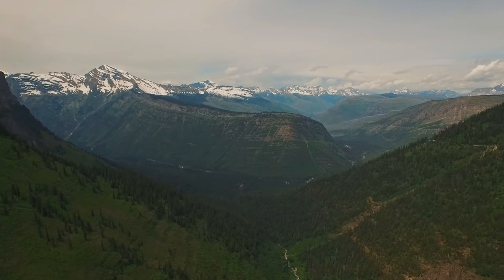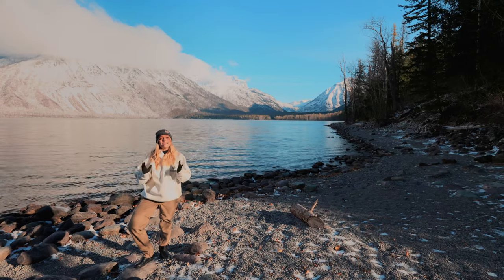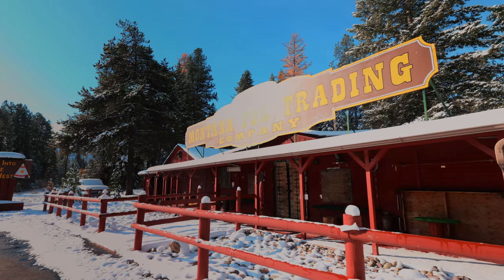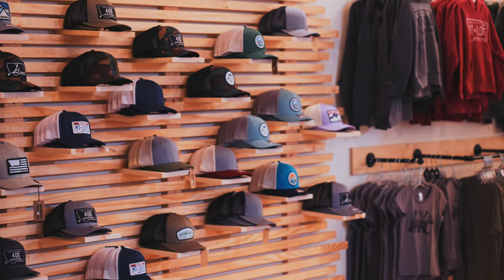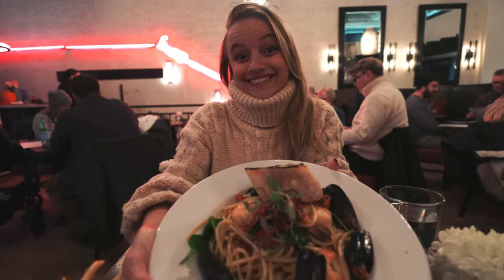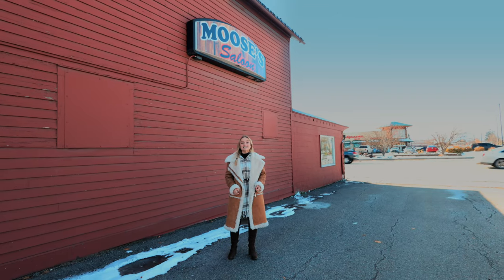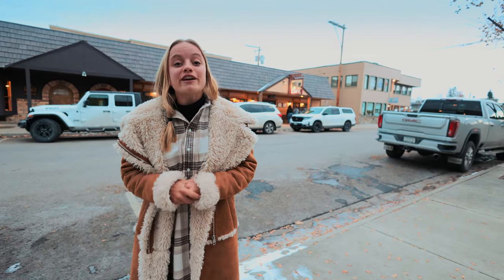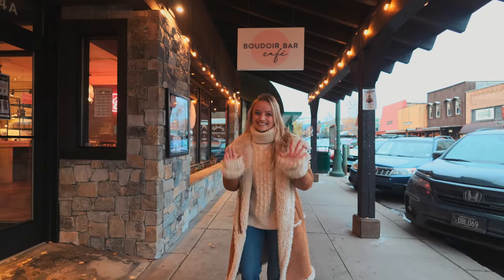Best Things to Do in Whitefish, Montana | Wander Whitefish Mountain Travel Guide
Here's what to do while staying at Wander Whitefish Mountain!

►►ABOUT WANDER
Find your happy place. Book the perfect Wander with inspiring views, hotel-grade amenities, modern workstations, top-tier cleaning, and 24/7 concierge service. It's a vacation home, but better.

Whether you’re embarking on a family vacation, planning a getaway with friends, yearning for a workcation, or organizing a company offsite, there is a Wander for every occasion. With new locations getting added every month, our growing network of short-term smart homes in inspiring places gives you the freedom to leave your stress at the door.

Your best trip ever is just a few taps away:

Wander owned and operated
We’ll never pass you off to a stranger. All of our properties are owned and operated by us, and managed to the highest standards with hotel-grade cleaning.

Hand-picked quality
We’ll never not look like the pictures. We select homes in the most beautiful places, buy them and pour our hearts into making them magical - which means the reality always exceeds the expectation.

24/7 concierge access
We’ll never leave you on read. Our text-based concierge is always available to help and make your trip the best ever from recommendations to reservations and more.

State-of-the-art workstations
We'll never make you work from the kitchen table. Every Wander is optimized for remote work with state-of-the-art workstations, complete with superfast WiFi (300 mbps to 1GB speed), sit-to-stand desks, monitors, Herman Miller ergonomic chairs and more.

We’ll never let you feel disconnected. From unlocking the door to setting the temperature on the fireplace, the Wander app puts total home control at your fingertips.

Transparent pricing
 We’ll never surprise you with hidden fees. With Wander, we believe in transparency – so you will see costs broken out and know exactly what you’re paying for.

Top-tier cleaning
We’ll never make you clean. At Wander, our check-out policy is simple: take your stuff and go. You won’t ever have to worry about a long list of to-dos, like stripping beds.

Amenities that perfect your stay
You’ll never want to leave. From a fitness center and sauna to restful beds, Wander makes your stay comfortable with luxury brand partnerships.

Let’s go places together!